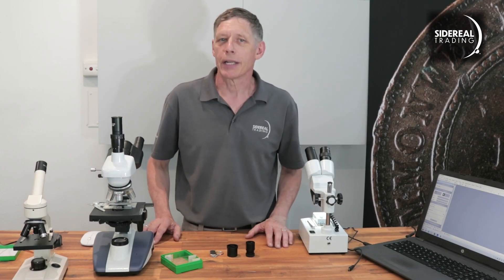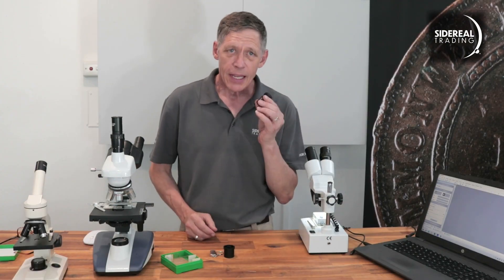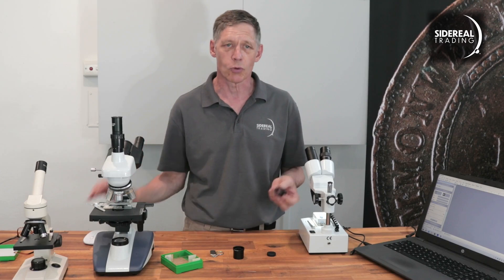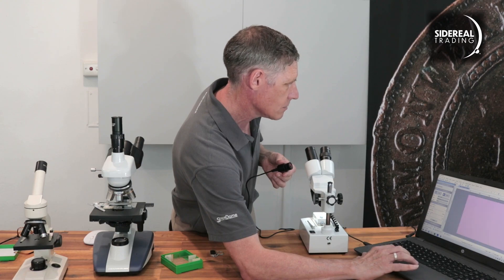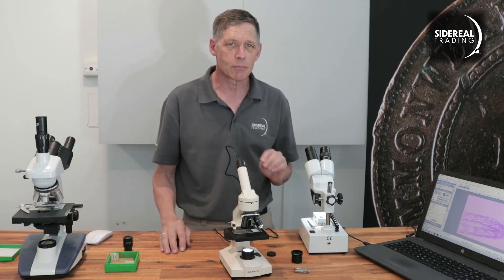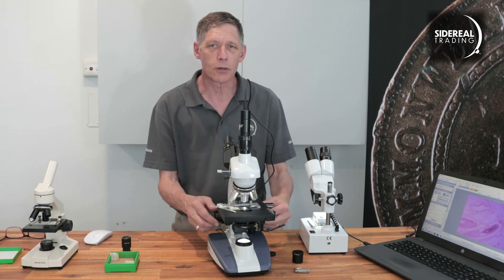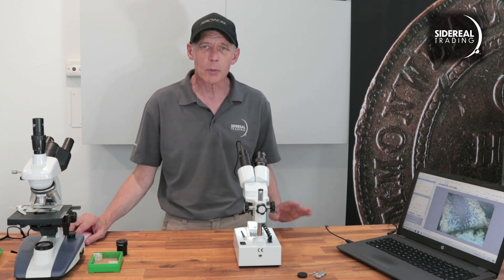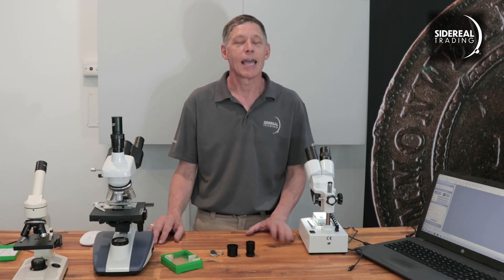Using a ToupTek camera to get an image through a microscope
Normally Sidereal Trading is associated with astrophotography, but we're also into macrophotography and microscopy.

Seeing tiny subjects with a microscope is pretty amazing, but getting images of those things provides an additional level of interest and use.

In this video, Bill demonstrates a simple ToupTek microscope camera on a mono-biological microscope, a trinocular biological microscope and a stereo microscope. He uses the software that comes with the camera to capture images from slides on the biological microscopes, and then get a close-up look at a Eupholus weevil - a colourful beetle.